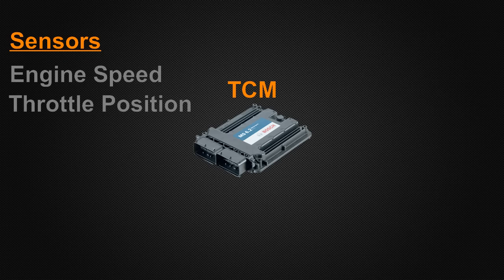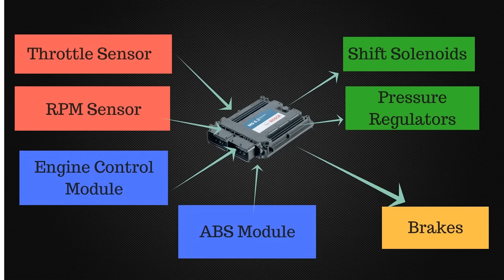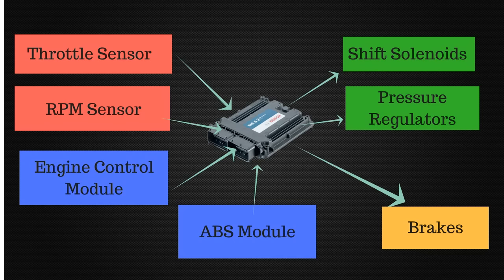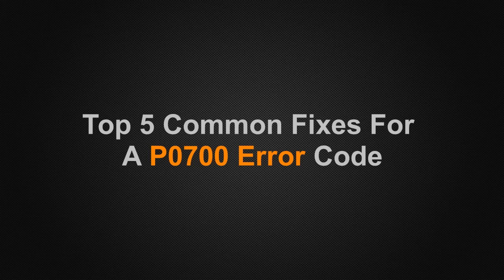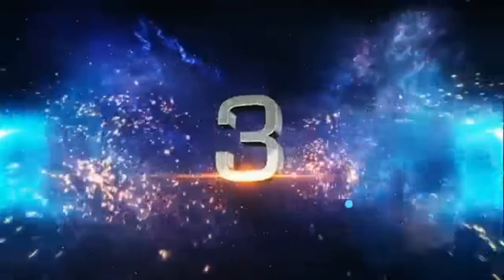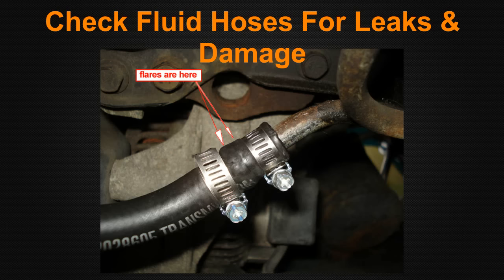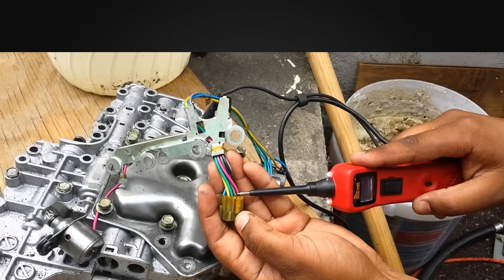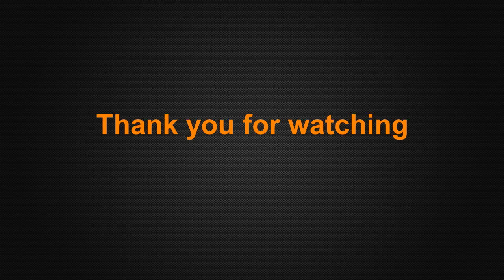P0700 How To Fix The Error Permanently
This video explains how to permanently fix the P0700 Transmission Malfunction error code. We explain what causes the problem, symptoms and then top 5 fixes. It should be noted that every manufacturer has his own way of dealing with a p0700 error code. At the end of this video I will allow you access to a ZIP folder which explains how each manufacturer deals with the p0700 error code on early models and late models.